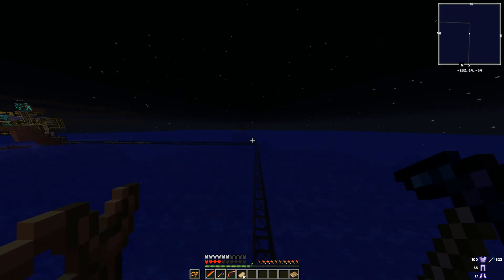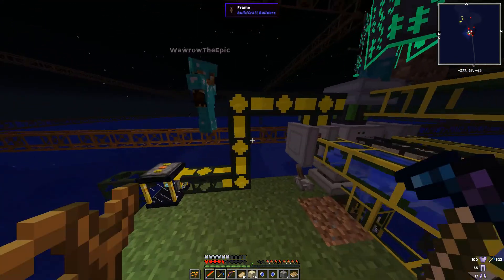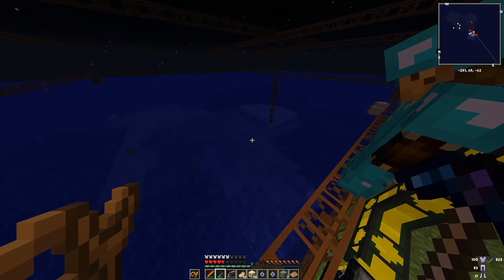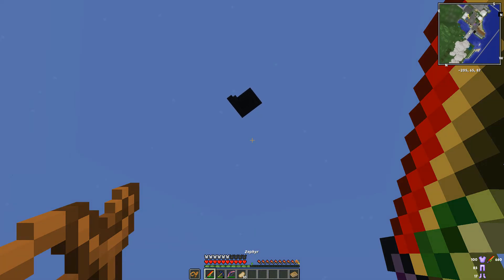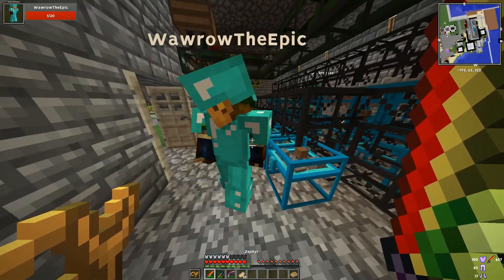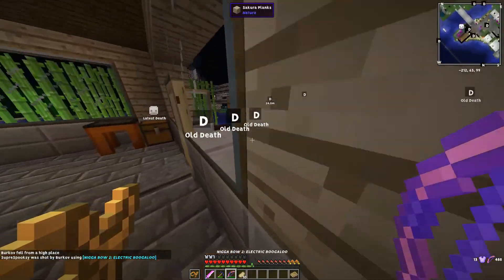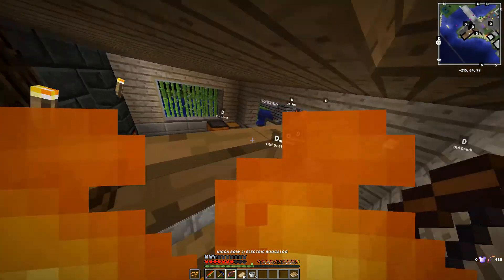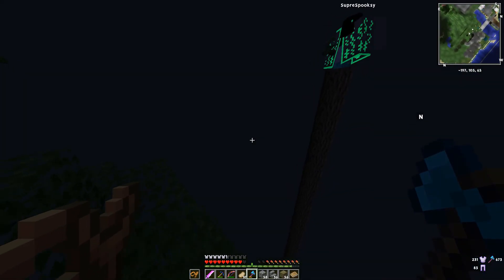Industry smp 2